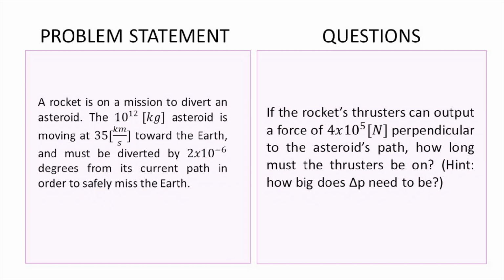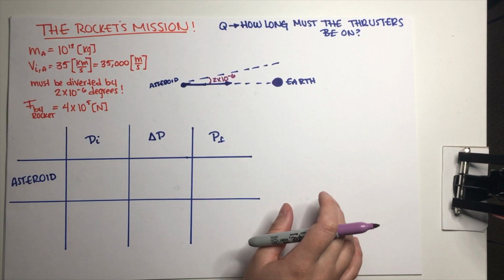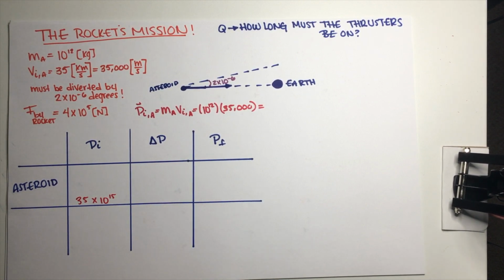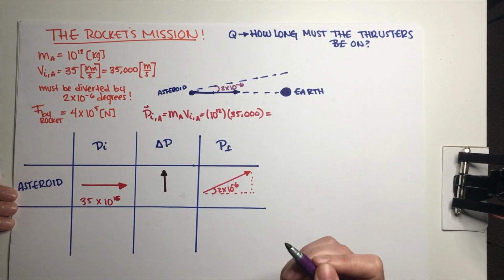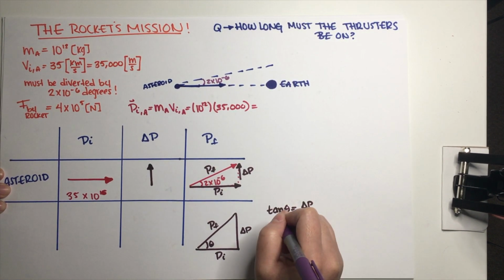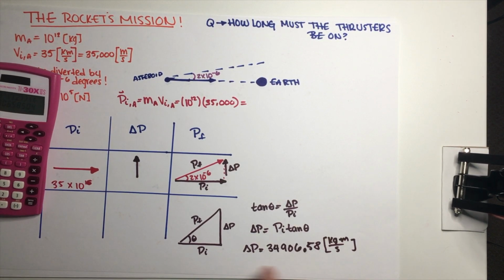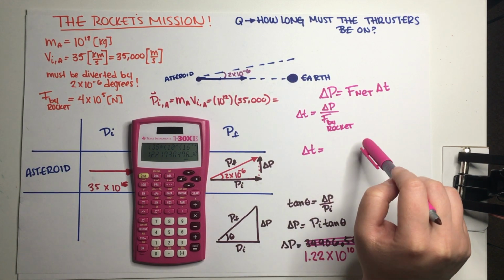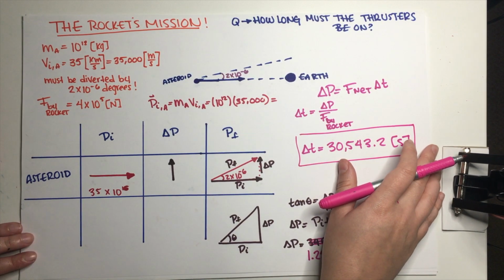PHY7B Momentum Practice Problem - The Rocket's Mission!